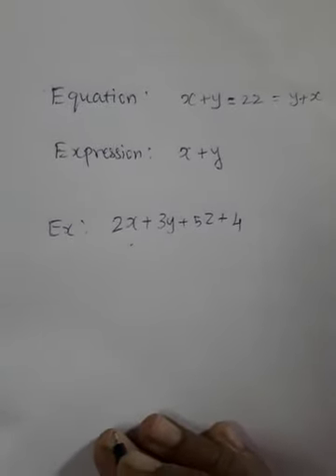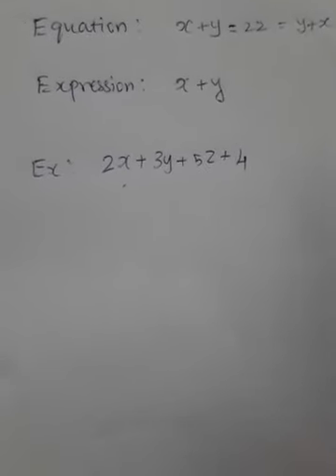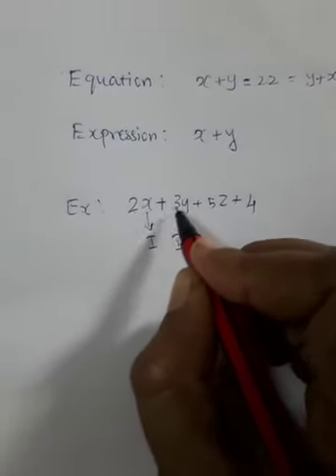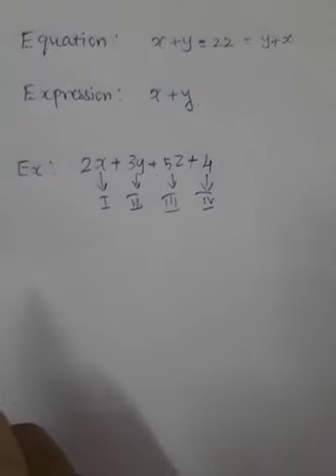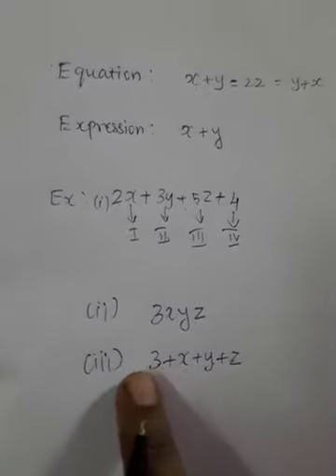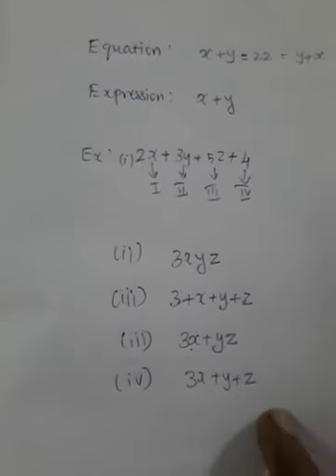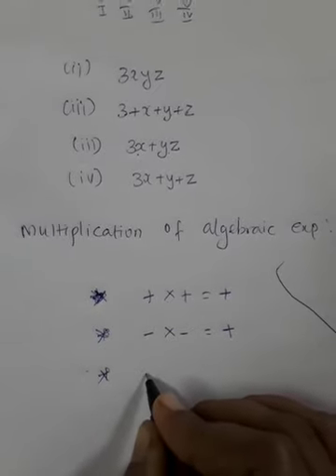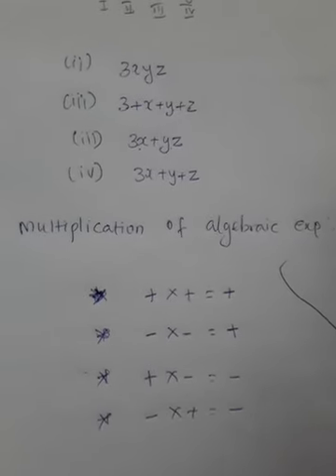Multiplication of algebraic expression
Clear explanation about basics of algebra and multiplication of expression...